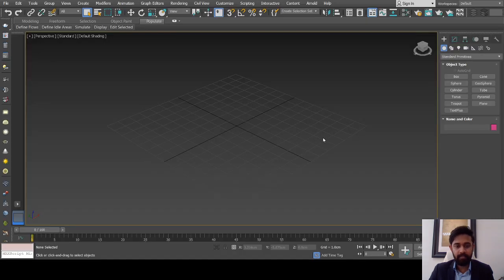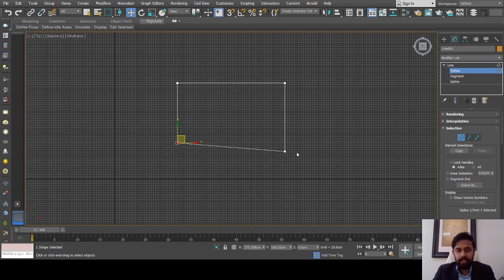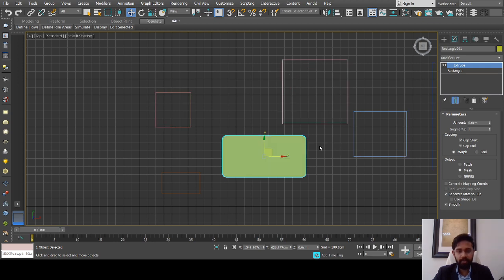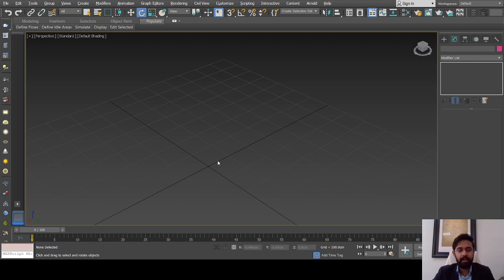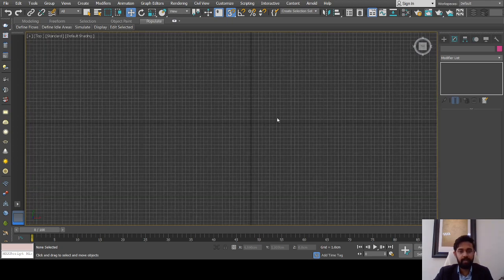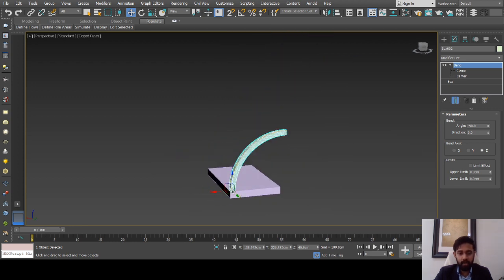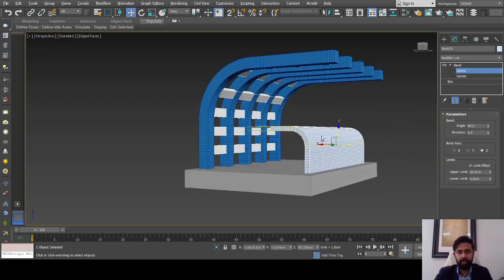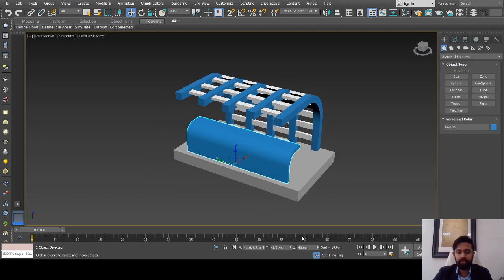3ds Max - SHAPES & MODIFIERS